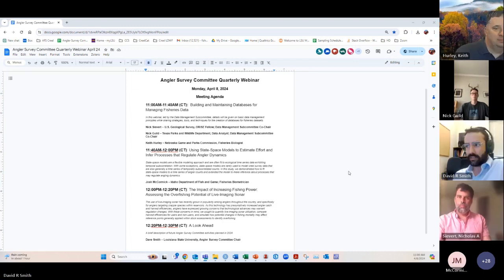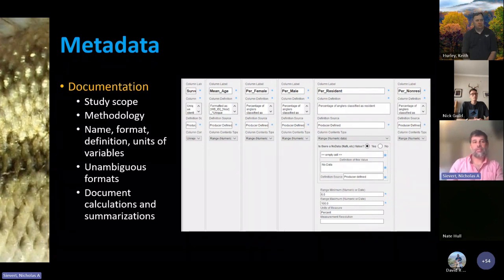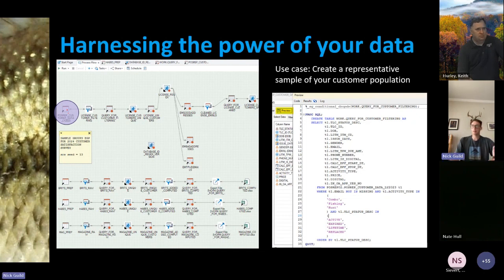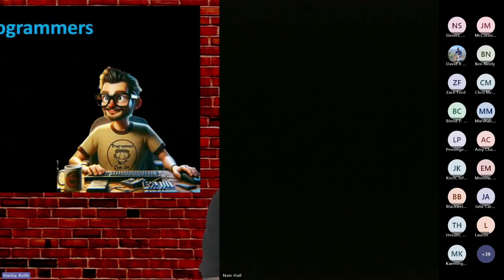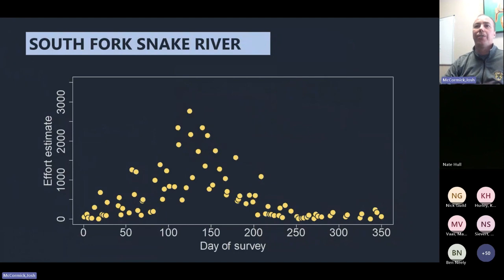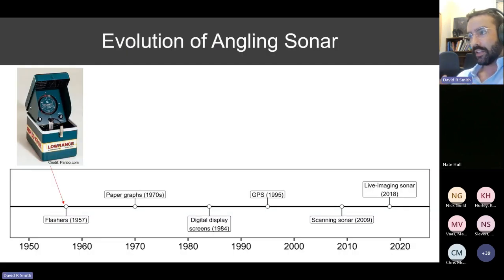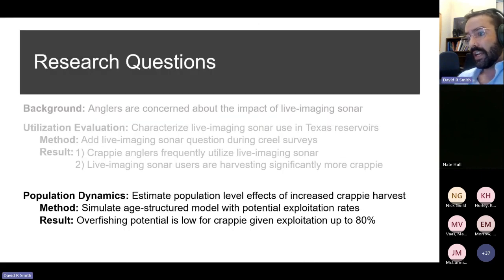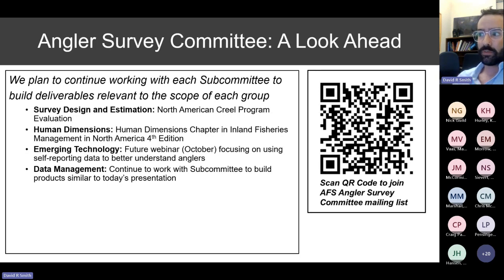ASC Webinar April 2024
AFS Angler Survey Committee Webinar, April 8, 2024

Talk 1 (1:37): Building and Maintaining Databases for Managing Fisheries Data
Presenters: Nick Sievert, Nick Guild, Keith Hurley

Talk 2 (50:00): Using State‐Space Models to Estimate Effort and Infer Processes that Regulate Angler Dynamics
Presenter: Josh McCormick

Talk 3 (1:12:00): The Impact of Increasing Fishing Power: Assessing the Overfishing Potential of Live-Imaging Sonar
Presenter: Dave Smith